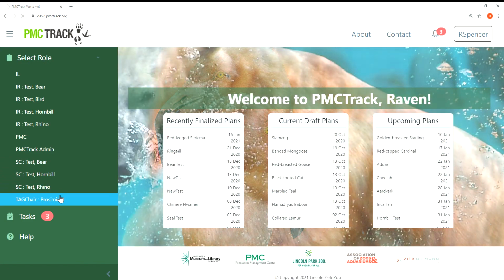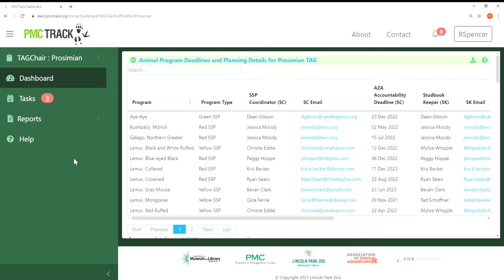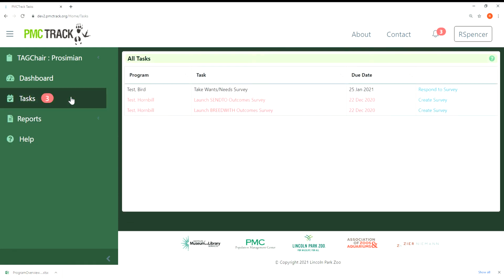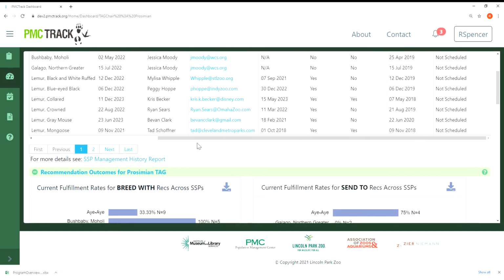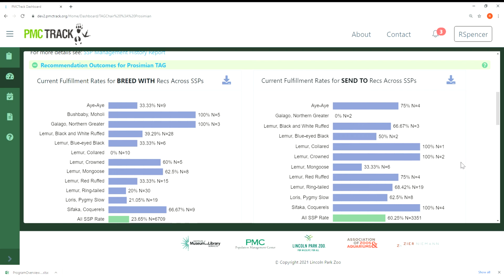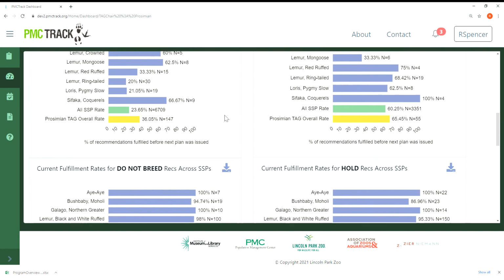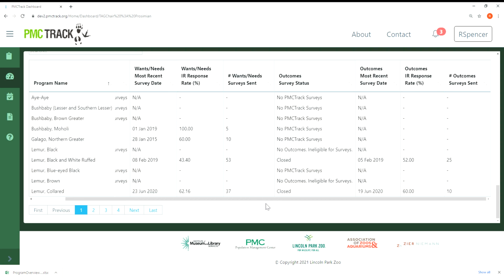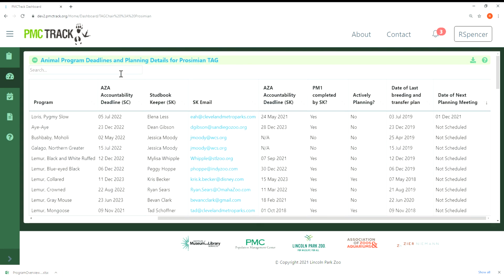PMCTrack for TAG Chairs/APM Liaisons - Overview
TAG Chairs and Animal Program Management Committee Liaisons can watch this online module to understand how to navigate PMCTrack’s reports and their dashboard to better understand the planning deadlines, recommendation outcomes, and survey usage for SSPs within their TAG.